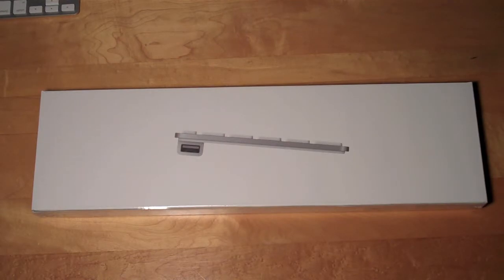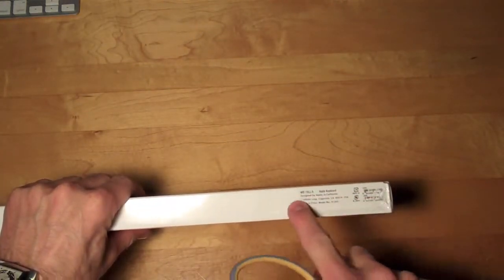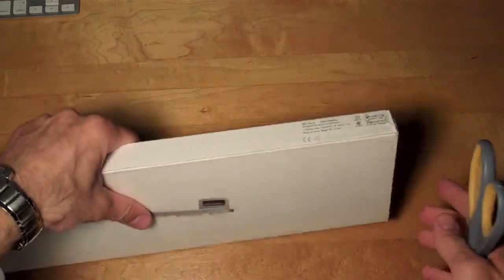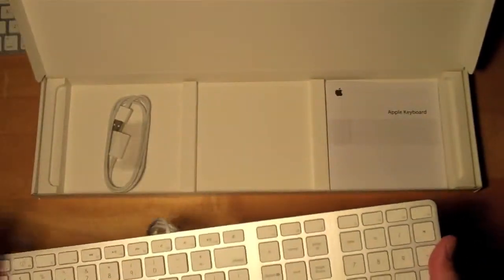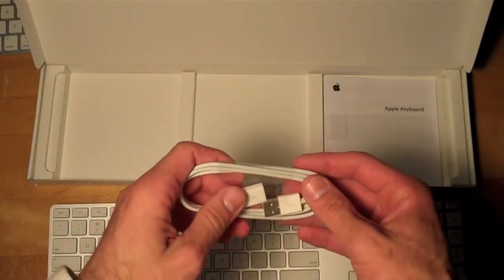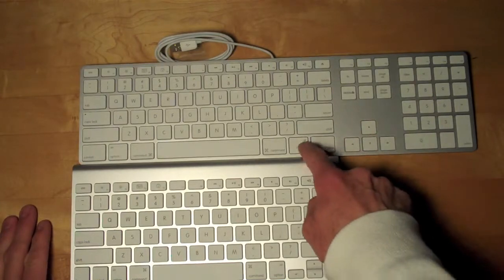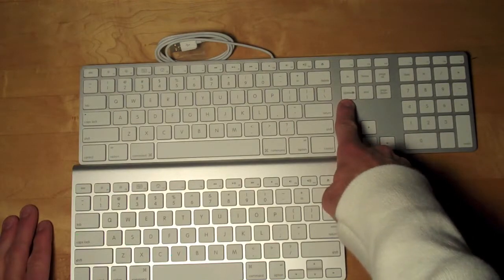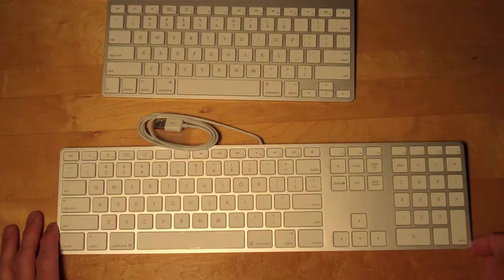Apple USB Keyboard with Numeric Keypad Unboxing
Unboxing Apples wire USB keyboard with numeric keypad.